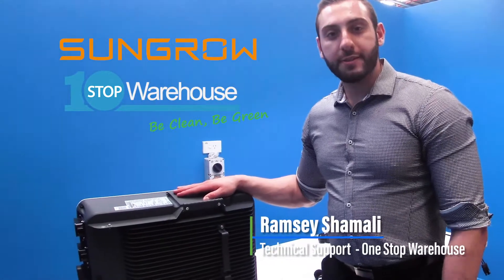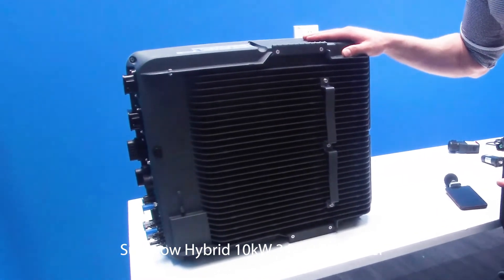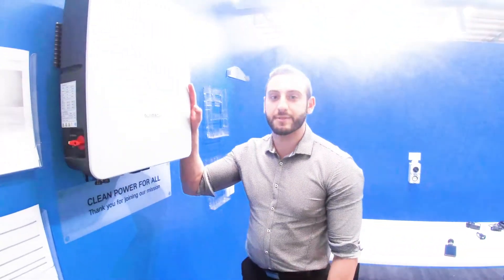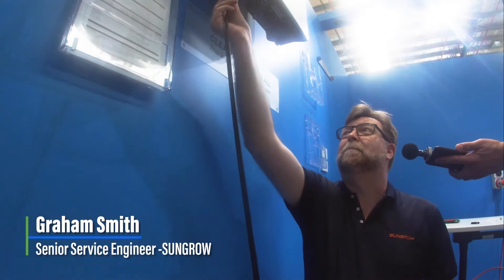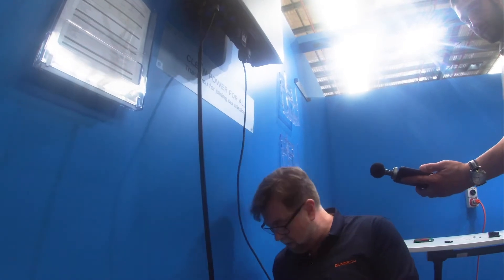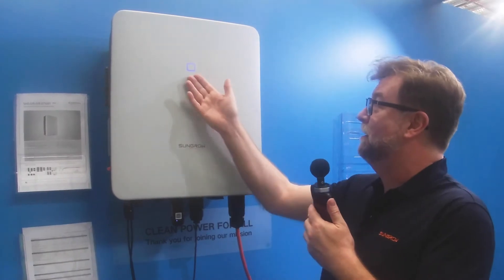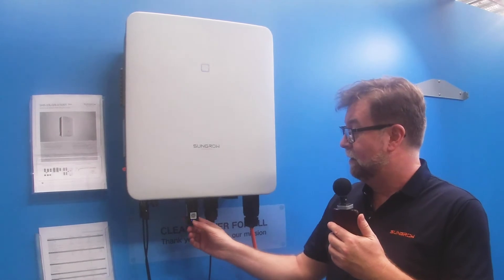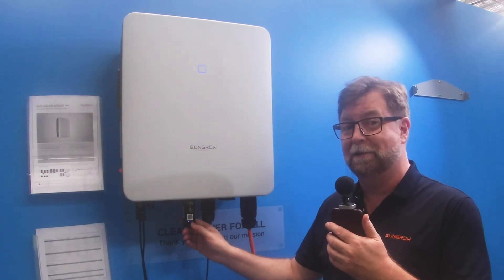One Stop Tech Talks: SUNGROW Hybrid RT 10kW 3 Phase Inverter Communications - Part 3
One Stop Tech Talks SUNGROW 10kW 3 Phase Inverter Communications.
Ramsey Shamali and Graham Smith - Senior Service Engineer from SUNGROW show us how to plug the comms into the system!